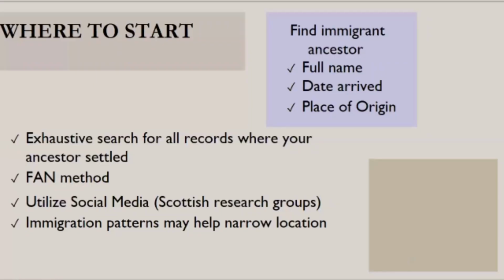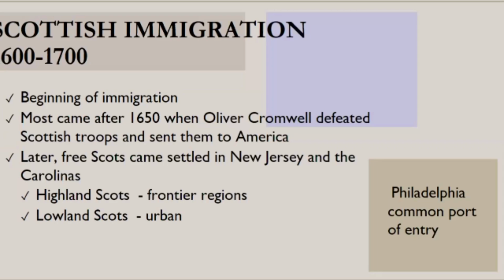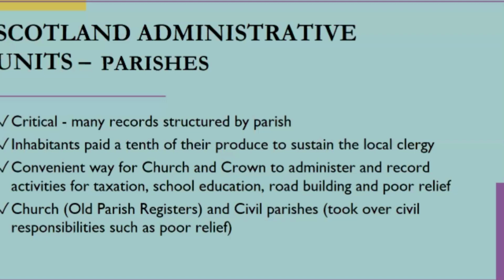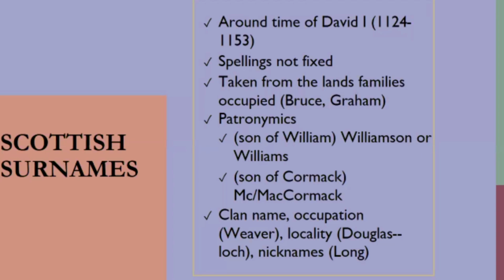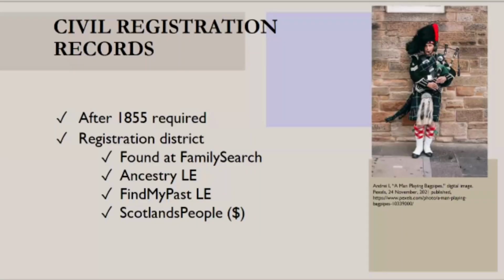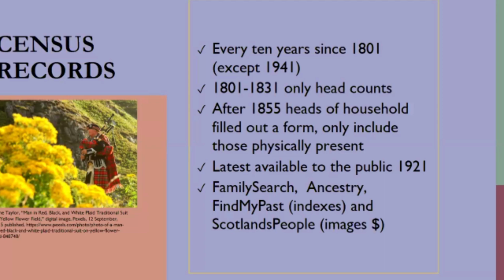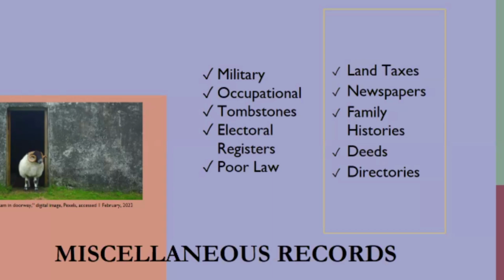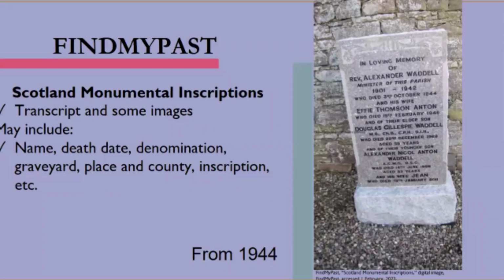Finding Your Scottish Ancestors | Midwest Genealogy Center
This class will provide you with the necessary tools to trace your Scottish ancestors. Topics covered include how to start your research, Scottish records divisions, record types, and sources you will encounter in your research. For adults.